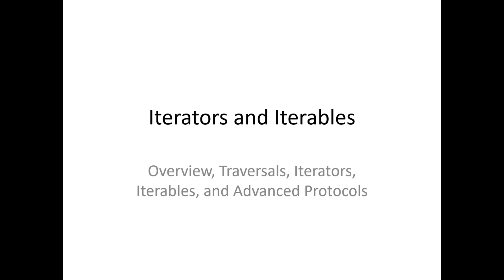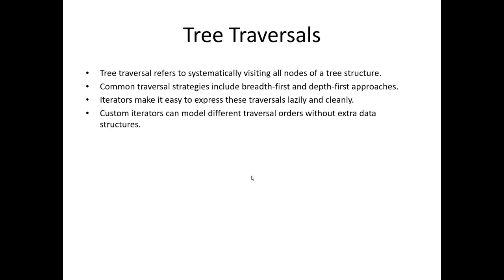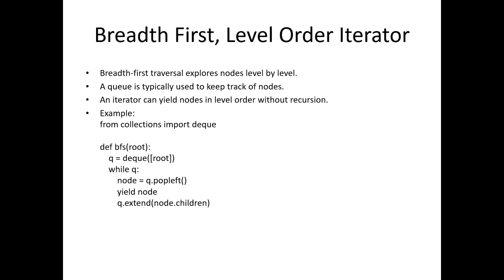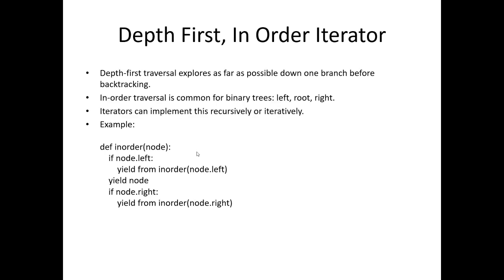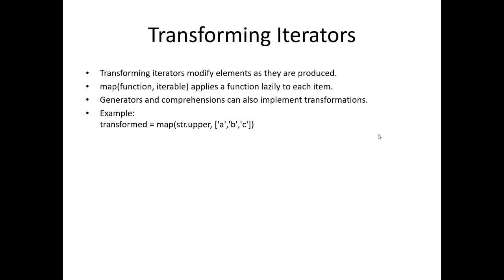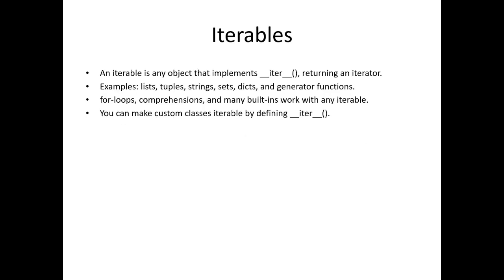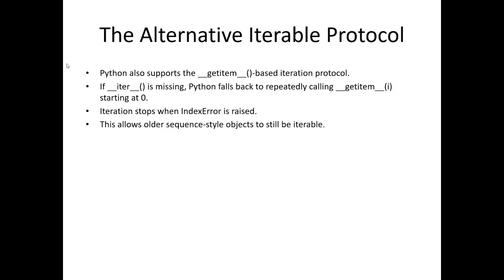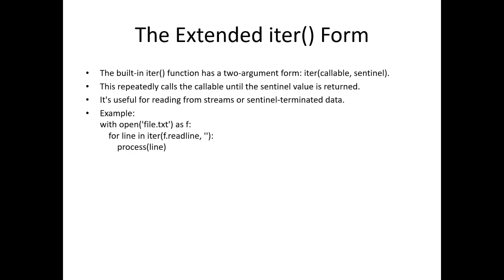Python: Iterators and Iterables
Welcome to this essential tutorial on Python: Iterators and Iterables 🐍✨
In this session, we’ll break down one of Python’s most fundamental concepts — how iteration works under the hood, and how to use iterators and iterables effectively in your code.

Whether you’re a beginner learning loops or an advanced developer building custom classes, understanding this concept is key to writing clean, efficient, and Pythonic programs.